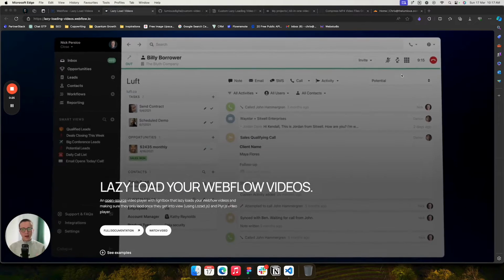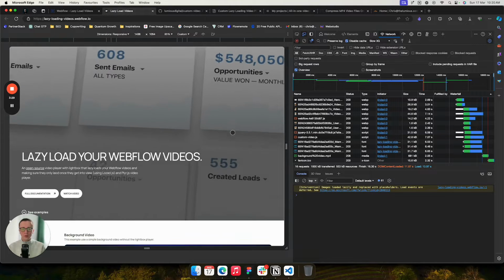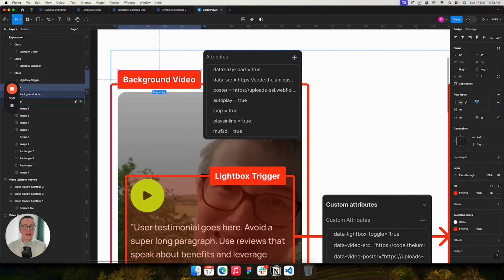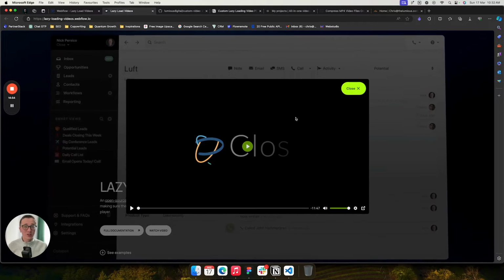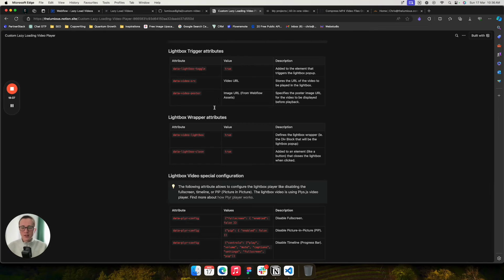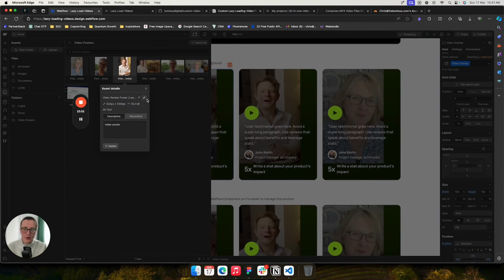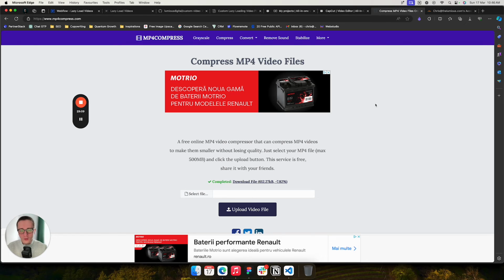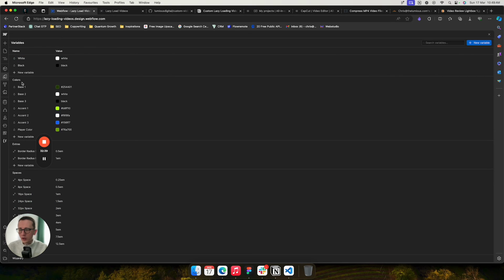WEBFLOW SITE SPEED: How to Optimize Videos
Hello there. In this video we'll talk how to optimize one of the assets that impact your Webflow site speed. And that's videos.

By default, browsers do not lazy-load videos. And when it comes to open up a page that is video-heavy, this plays a huge role on how fast your users can get started, complete a form, or download something from your Webflow site.